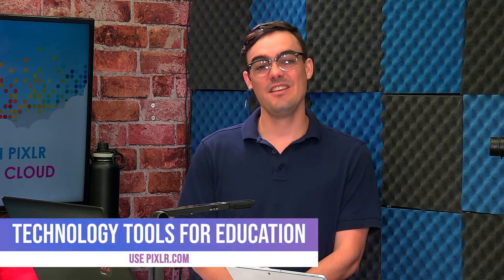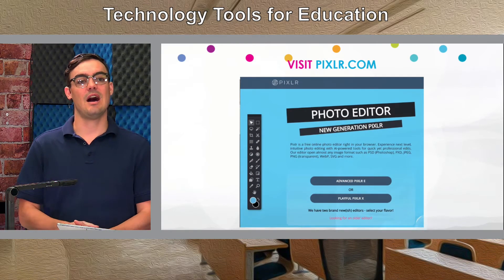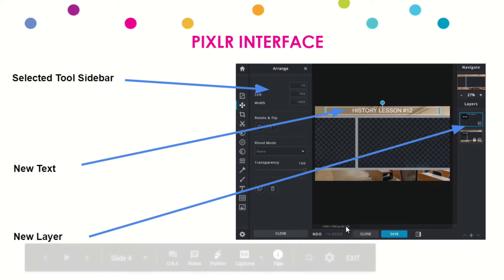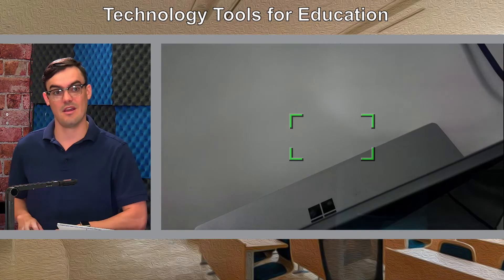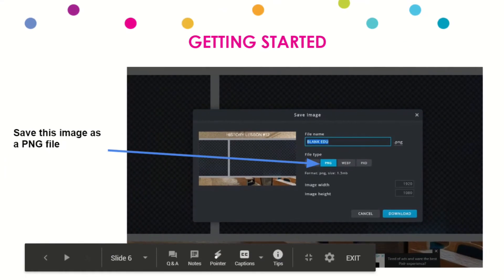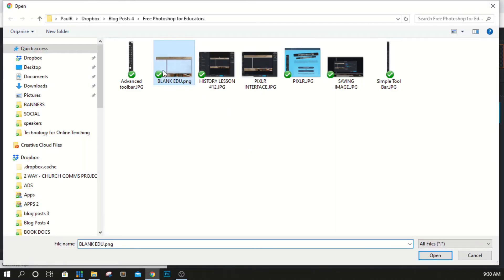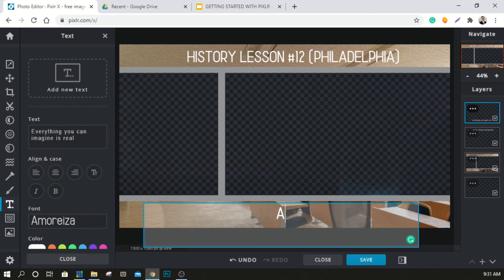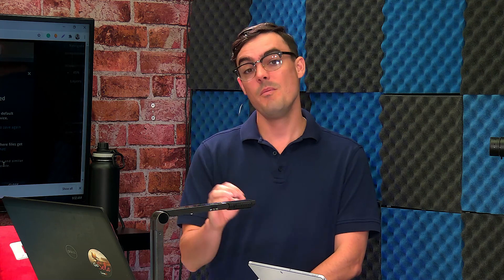How to use PIXLR for Educators - Part 1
As an educator, you probably never thought you would be editing photos as part of your everyday routine. Yes, teachers are being asked to become more technologically advanced, and yes, it requires some new skills. But the good news is that editing photos is now easier than ever with cloud-based tools. In this chapter, and using the basic and advanced PIXLR online tutorial videos which I’ve included, you will learn how to edit photos and create beautiful images for your online courses.
PIXLR, is a free online photo editing software that you can use with  any online web browser. The tool is so easy to use that you will likely find hundreds of uses for it as your work becomes more digitally focused. PIXLR comes with a huge library of free stock images that will help you bring your presentations to life. Use PIXLR ito customize the media (video clips, digital images, etc.) that you want to incorporate into your virtual classroom, along with the colors and themes you want to maintain in your materials. For example, if you are teaching a lesson on Africa, you can quickly import images of life in Africa. PIXLR enables you to customize these images before you download them for use in your online videos or Google slides.
In the online course, you are given a sample PNG file that is used to integrate your webcam video source with another source of media. This is an advanced use of PIXLR but it uses  a simple process for video content creation. In an upcoming tutorial video, you will learn how to use this image overlay process to mix your webcam video source with document cameras and/or Google Slides presentations to make visually engaging video presentations for your students.